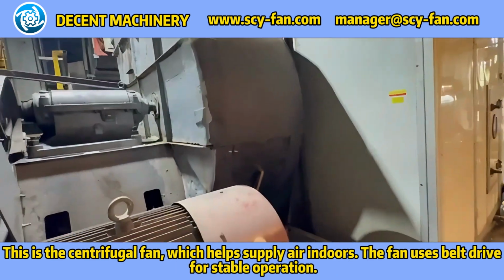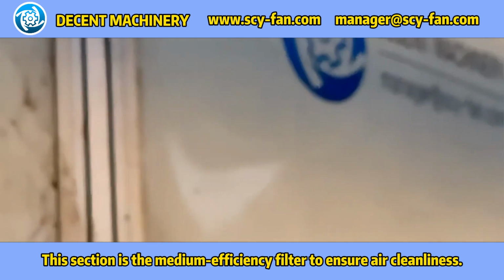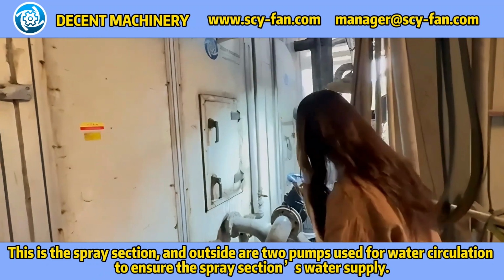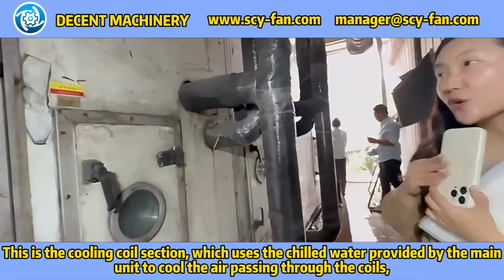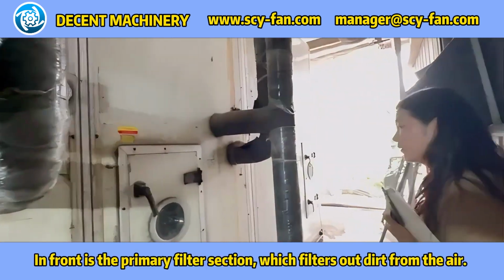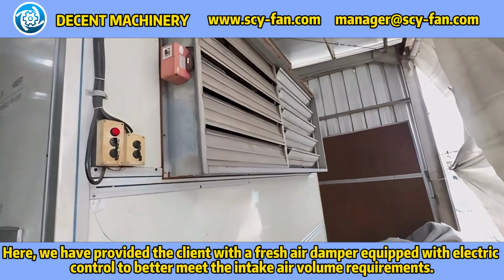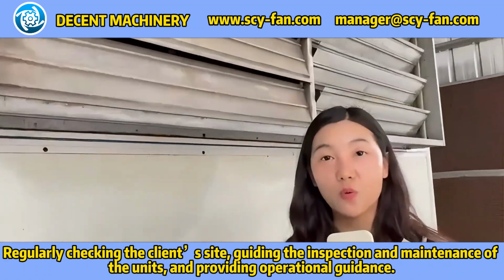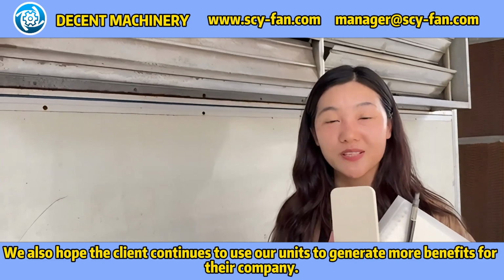Decent Machinery AHU: 5 Years of Reliable Performance in Indonesia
Explore how Decent Machinery's AHU system has optimized temperature and humidity control for a major plastic recycling factory in Indonesia, operating smoothly on-site for five years. Designed to the client’s cooling and air cleanliness requirements, our AHU system utilizes components like a centrifugal fan, medium-efficiency filter, spray section, and cooling coils for consistent performance. Decent Machinery’s commitment to quality and after-sales service continues with regular inspections and operational guidance for clients.

We welcome your inquiries!

Factory Tour:

Get a closer look at our production capabilities in our factory tour video: Factory Tour.